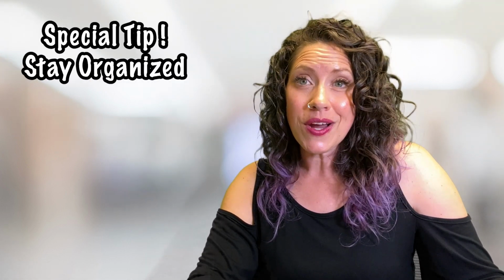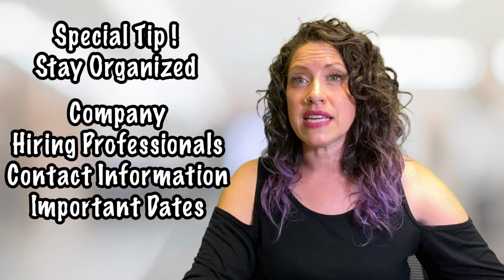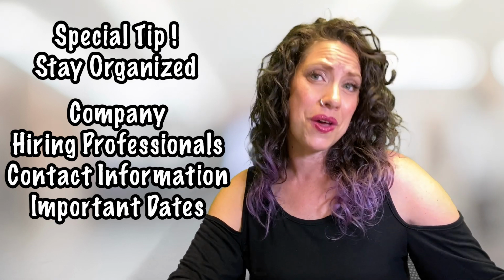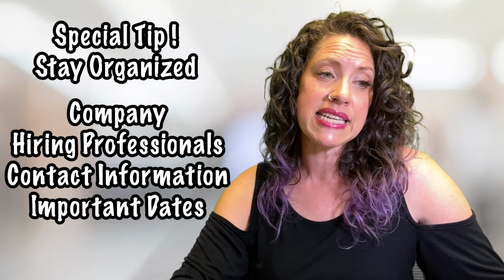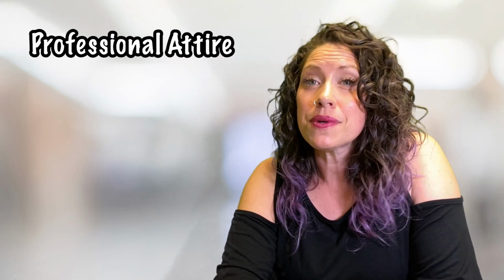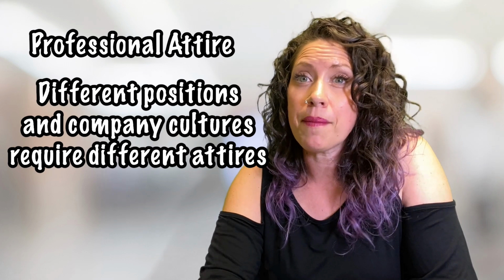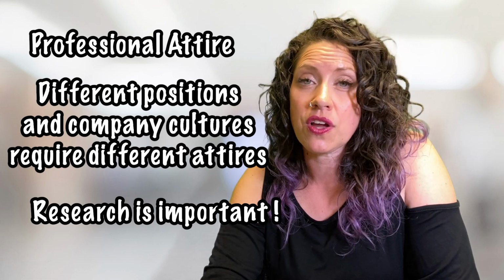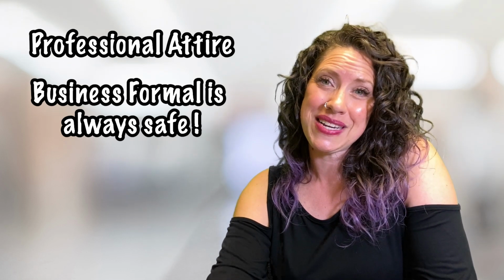Job and Internship Process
PAA week 4